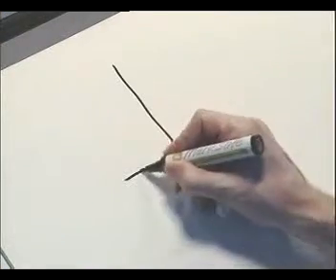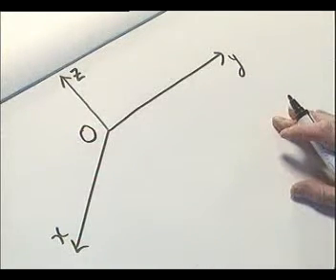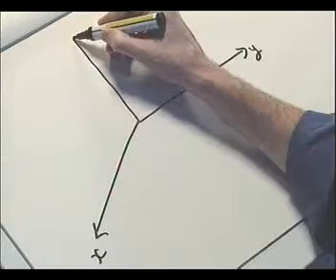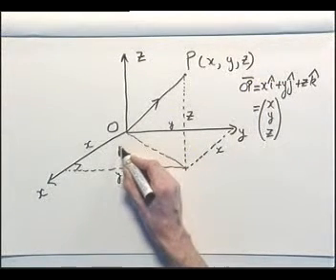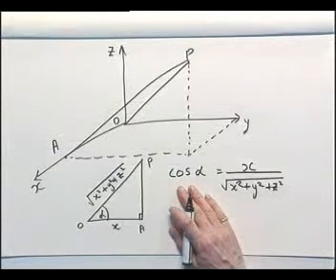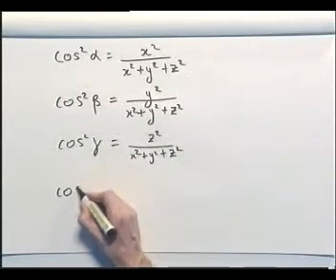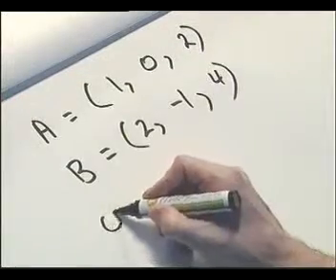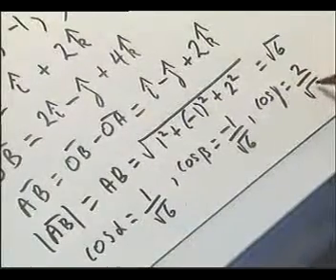Maths Tutor Cartesian components of vectors